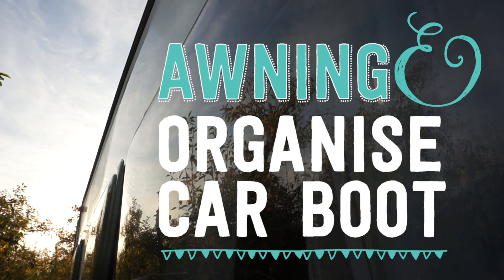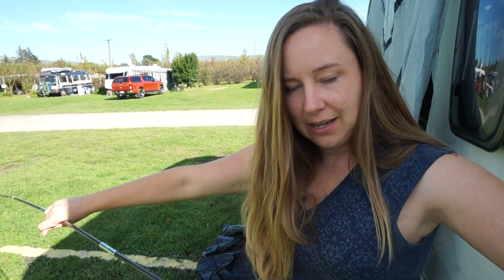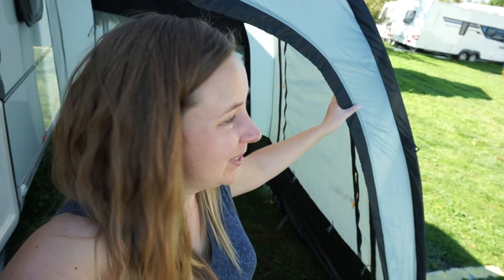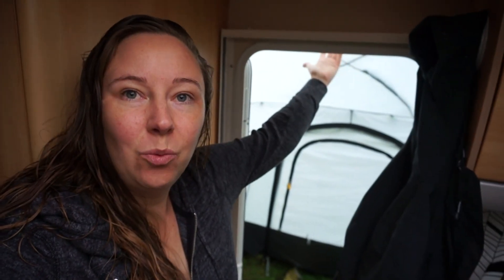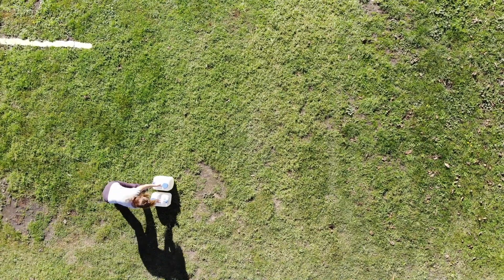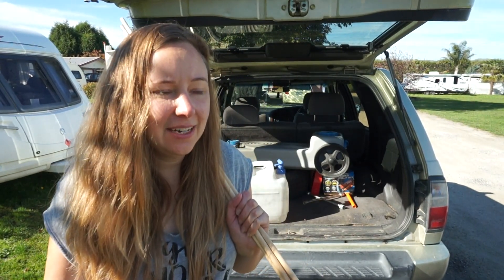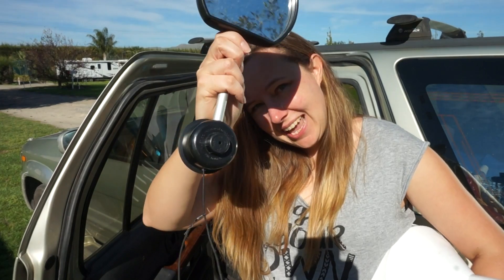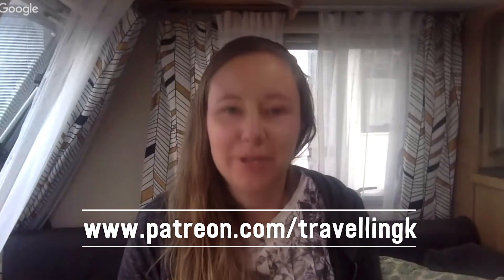Bought An Awning & Sorting Caravan Accessories Stored In My Car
I'd planned to get an awning before winter and finally spotted one for sale on Trademe. The owner had used it once and realised it was the wrong size for his caravan. In this video I show how easy it is to put together... it really is like a tent.

I also sort out my car boot and move the spare tyre from the back seat - it's been something I've been meaning to do for quite a while. I also show you all the extra accessories I have for the caravan that I store in the car like spare water tanks and my tools.

Sony Nex 5R Camera (my current camera)
Sony Alpha a6500 Camera (want to buy)